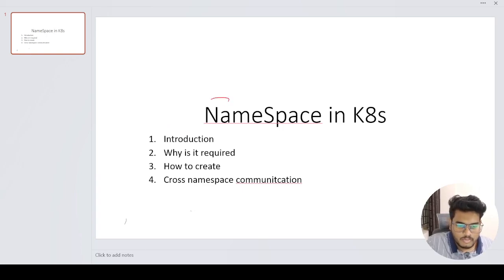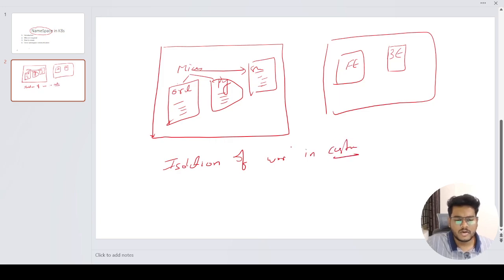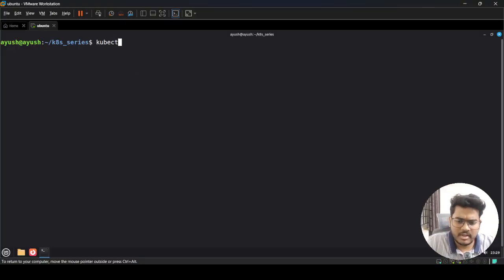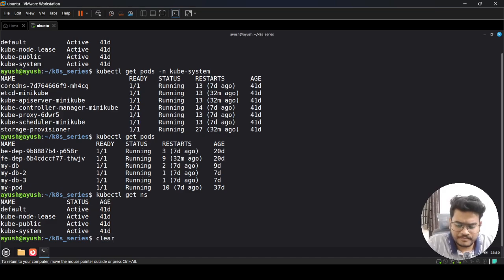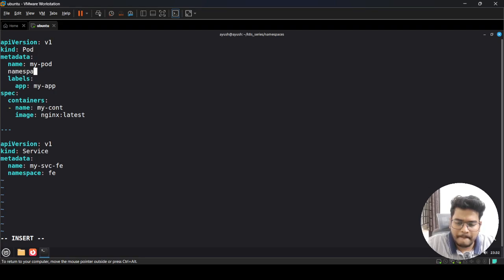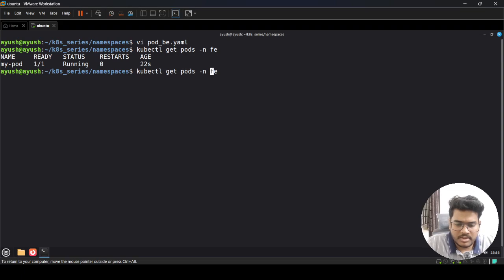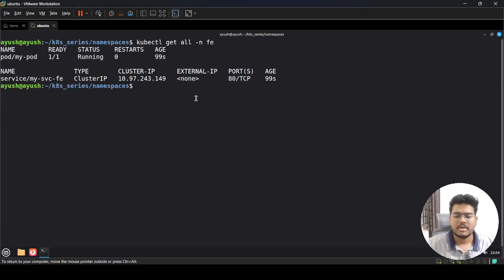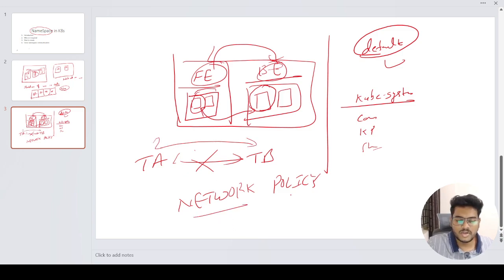What is Kubernetes Namespace? | Isolation + Cross Namespace DNS + Live Demo | Day 13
Imagine 3 teams — frontend, backend and data — all working
on the same Kubernetes cluster. How do you keep them
isolated so one team's bad deployment doesn't affect another?

Kubernetes Namespaces.

In this video I'll explain what Namespaces are, why they
exist, all four default Namespaces explained, how to create
custom Namespaces, how to deploy resources into specific
Namespaces, a complete live demo and how cross Namespace
communication works using Kubernetes DNS!

🎯 WHY NAMESPACES ARE CRITICAL IN PRODUCTION

Without Namespaces — everything runs in default.

10 teams. 100 microservices. All in one flat namespace.
No isolation. No boundaries. Chaos.

With Namespaces — you create virtual clusters inside
your real cluster. Each team gets their own space with:
→ Isolated resources — Pods, Services, ConfigMaps
→ Separate RBAC — team A cannot touch team B resources
→ Resource quotas — prevent one team from consuming all CPU
→ Clear ownership — every resource has a home

This is how every large scale production Kubernetes
cluster is organized in real companies.

✅ What is a Kubernetes Namespace and what it does
✅ Why Namespaces exist — the multi team problem
✅ All four default Namespaces explained
✅ How to create a custom Namespace using YAML
✅ How to deploy resources into a specific Namespace
✅ How to switch default Namespace using kubectl
✅ Live demo — create Namespace and deploy into it
✅ What is Network Policy and how it controls Namespace traffic
✅ How cross Namespace communication works using DNS
✅ Full DNS format for cross Namespace Service calls

This video is perfect for you if you are:

👉 A Kubernetes beginner learning cluster organization
👉 A DevOps engineer managing multi team Kubernetes clusters
👉 An SRE setting up Namespace based isolation in production
👉 Anyone confused by cross Namespace service communication

💡 FOUR DEFAULT KUBERNETES NAMESPACES

⭐ default
→ Where your resources go when no Namespace is specified
→ Fine for learning — not recommended for production
→ Everything lands here unless you say otherwise

⚙️ kube-system
→ Kubernetes engine room — core components live here
→ API Server, etcd, Scheduler, CoreDNS all run here
→ Never deploy your application here — ever

🌐 kube-public
→ Readable by all users including unauthenticated
→ Stores publicly accessible cluster information
→ Rarely used directly

💓 kube-node-lease
→ Stores node heartbeat information
→ Helps Kubernetes detect node failures faster
→ Managed automatically — never touch this

💡 CROSS NAMESPACE COMMUNICATION — THE DNS FORMAT

Services in different Namespaces can still talk to each other.
But they cannot use just the Service name alone.

They must use the full DNS format:

service-name.namespace-name.svc.cluster.local

Example:
Frontend in frontend-ns calling backend in backend-ns:

Breaking it down:
→ backend-service — the Service name
→ backend-ns — the Namespace where Service lives
→ svc — it is a Service resource
→ cluster.local — the cluster domain

Within same Namespace — just use Service name.
Across Namespaces — use full DNS format.

💡 NETWORK POLICY — CONTROLLING NAMESPACE TRAFFIC

By default — all Pods in all Namespaces can talk to each other.

Network Policy lets you control this:
→ Allow only frontend-ns to talk to backend-ns
→ Block database-ns from being reached by anyone except backend-ns
→ Restrict egress from a Namespace to external internet

Think of Network Policy as a firewall rule for your Namespace.
Without it — everything is open.
With it — only allowed traffic flows.

kubectl get namespaces
kubectl create namespace frontend-ns
kubectl apply -f namespace.yaml
kubectl apply -f deployment.yaml -n frontend-ns
kubectl get pods -n frontend-ns
kubectl get all -n frontend-ns
kubectl config set-context --current --namespace=frontend-ns
kubectl exec -it podname -n frontend-ns -- curl backend-service.backend-ns.svc.cluster.local

Are you using Namespaces in your current Kubernetes setup?